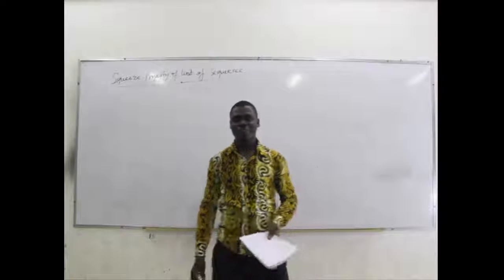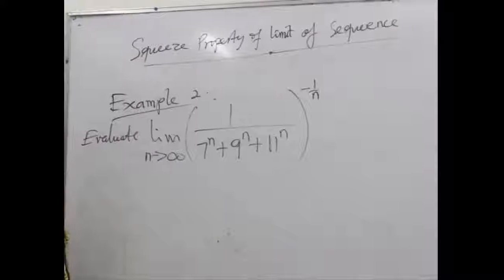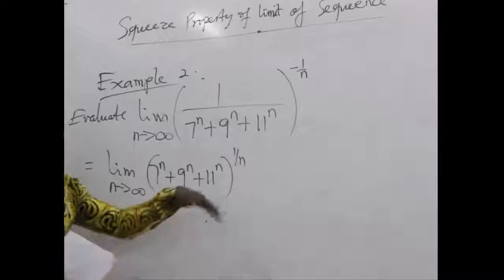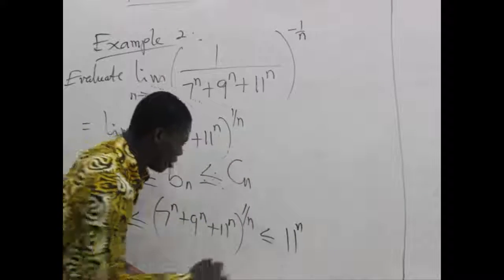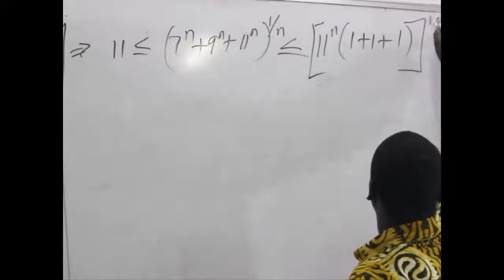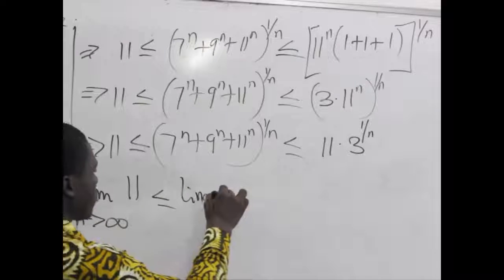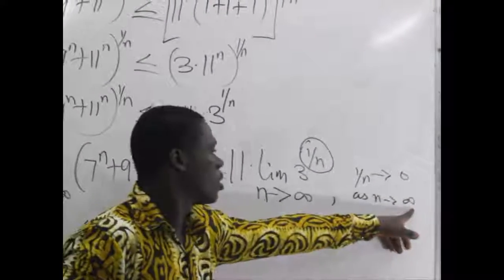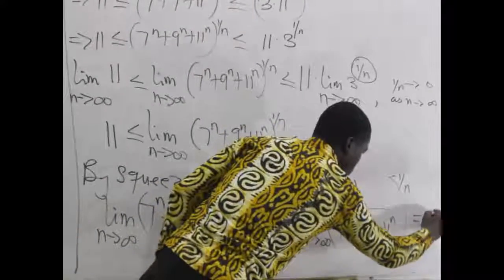ems Intr Analysis Properties of sequences sandwich part 2